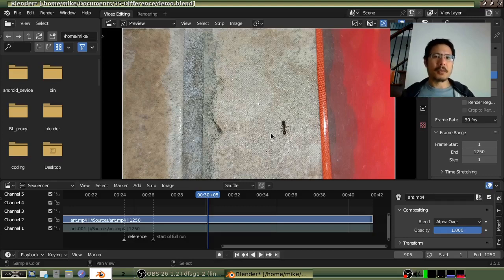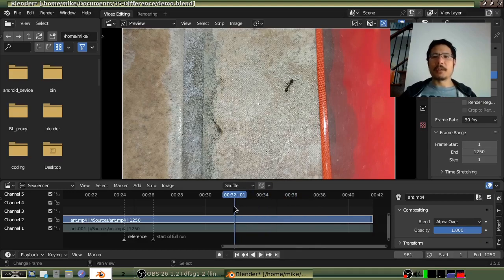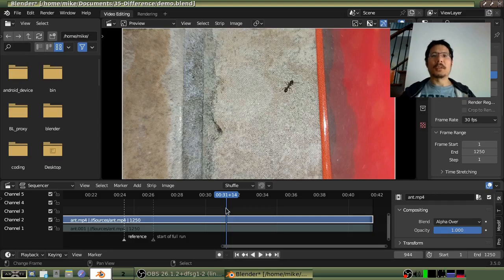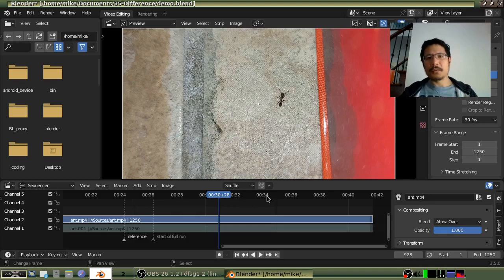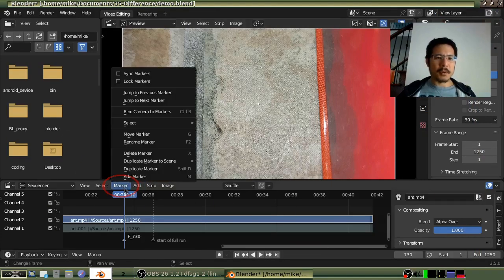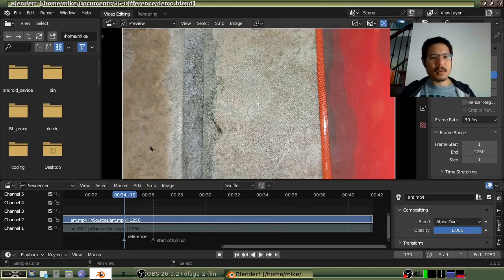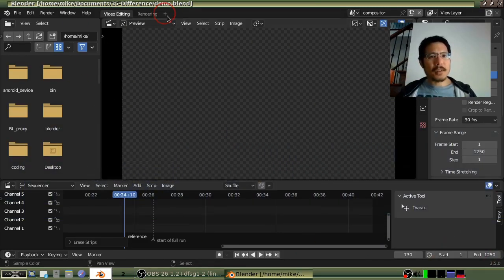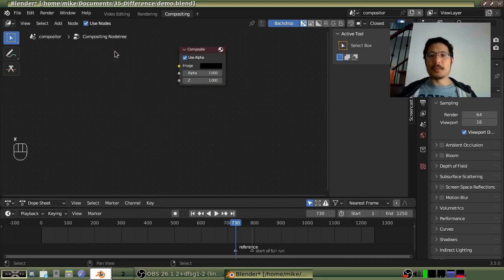Static Background Removal in Blender 3.5 (35)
Let's take a deep dive into Blender's Compositor to identify and remove the static background of a movie file. Think of it like doing "green screen" except it can be any combination of colours - as long as the subject doesn't share the same colours as the parts of the background they are in front of.
Time codes:
00:00 Intro
01:10 Static Background Removal requirements
02:33 Scene, Marker setup
05:45 Compositor Workspace
06:37 Input Nodes
10:25 Difference Key Node
14:41 Cleaning up the Matte
16:28 Despeckle Node
18:32 Dilate/Erode Node ("Opening", "Closing")
25:44 Forcing to Fully Opaque or Transparent
28:02 Set Alpha Node - applying the matte
29:50 Composite Node - the Final node
30:30 Bringing results into VSE